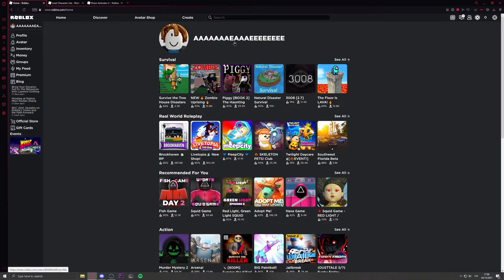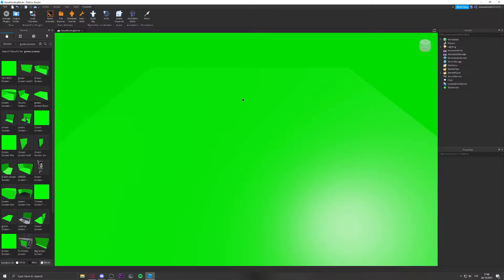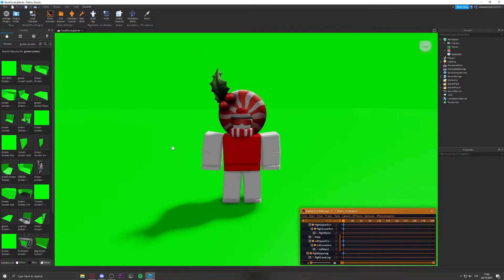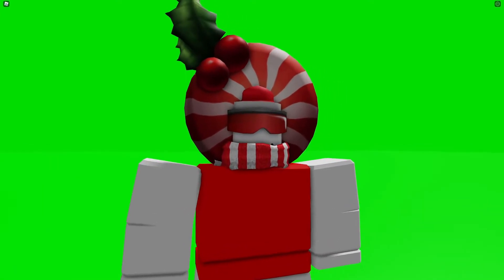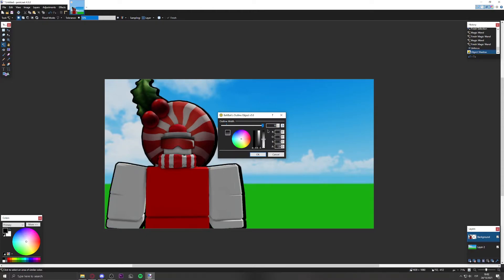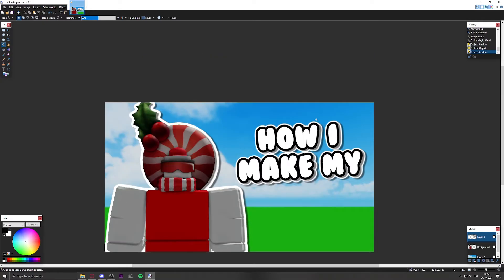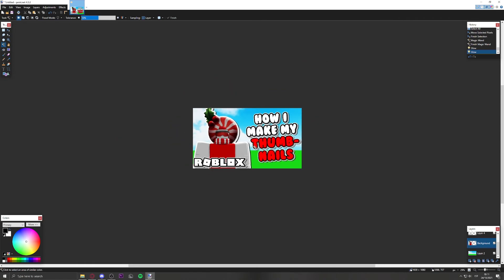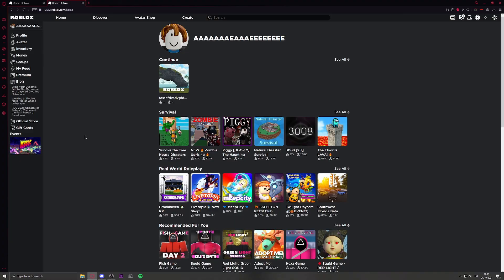How I Make My ROBLOX Thumbnails! (Paint net)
This took me so long to edit and I thought finding the actual links to everything was gonna be so much harder but it actually wasn't since I am the best content creator in the world jkjk.